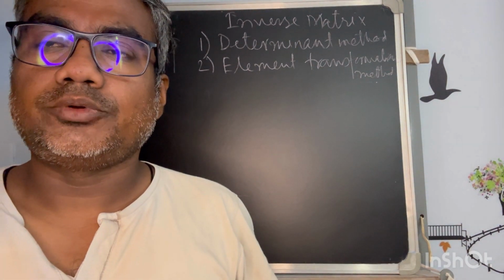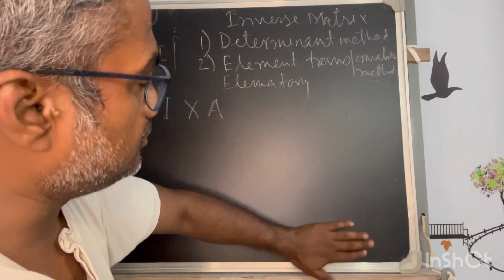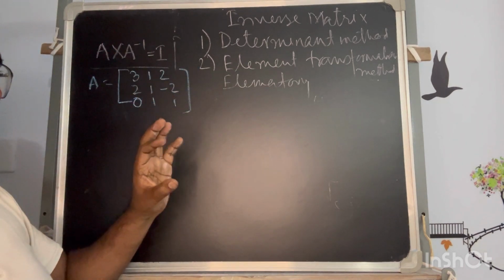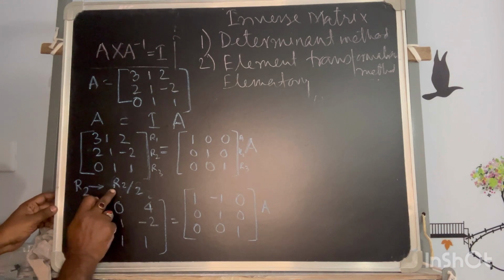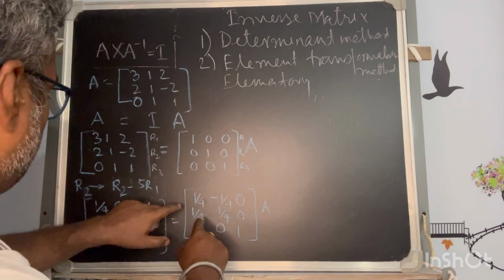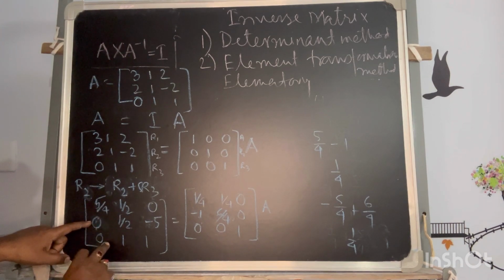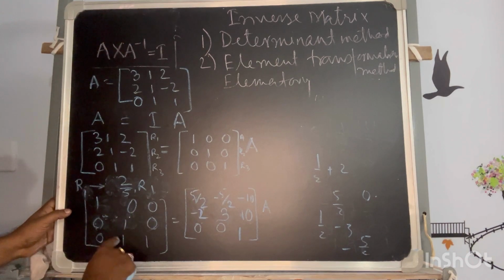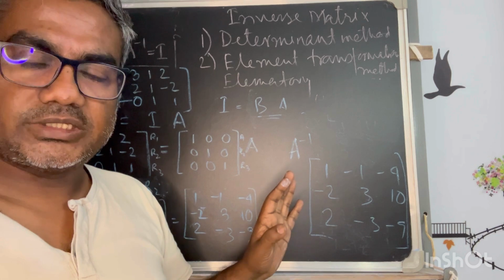Matrix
Episode 8